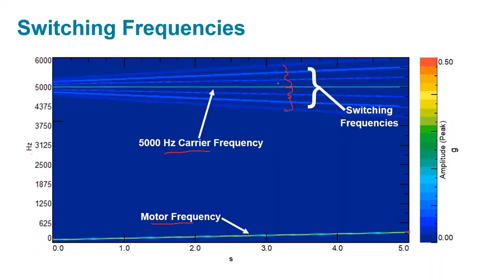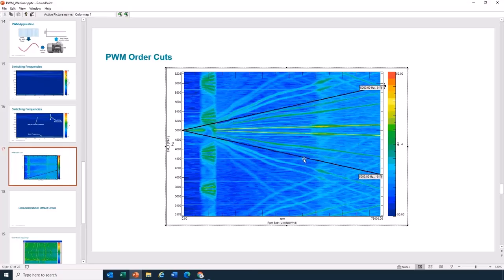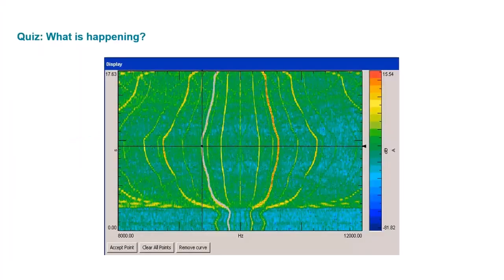Switching Frequency Spectral Map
More information about the spectral content of power inverters and their associated Pulse Width Modulation (PWM) on the Simcenter Testing community